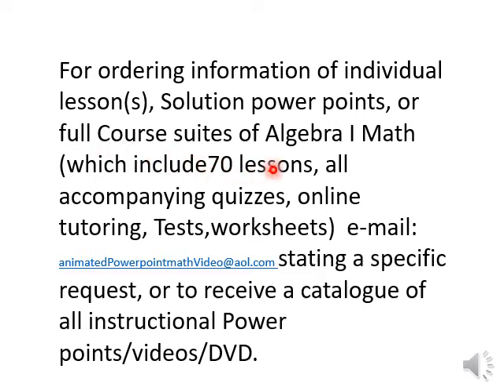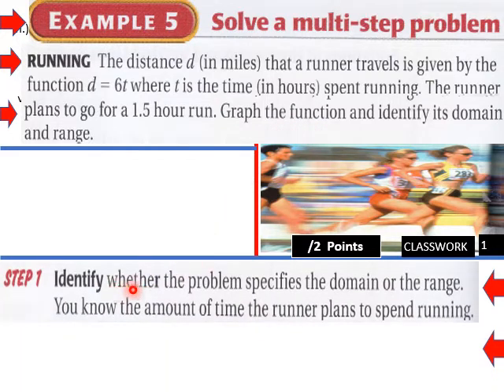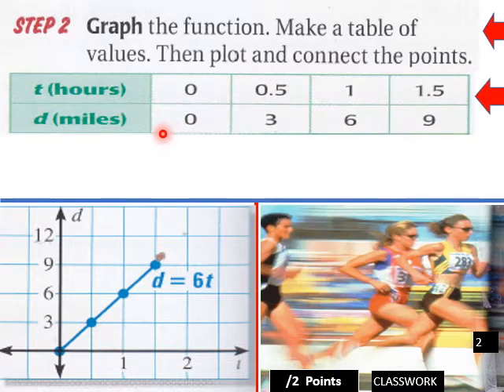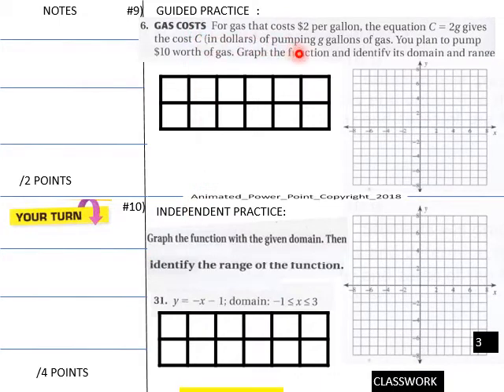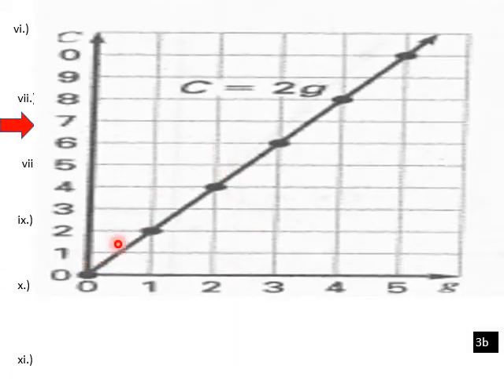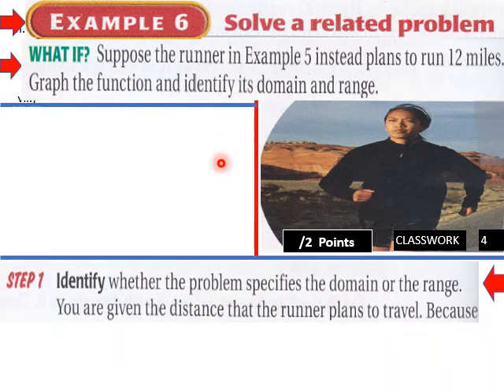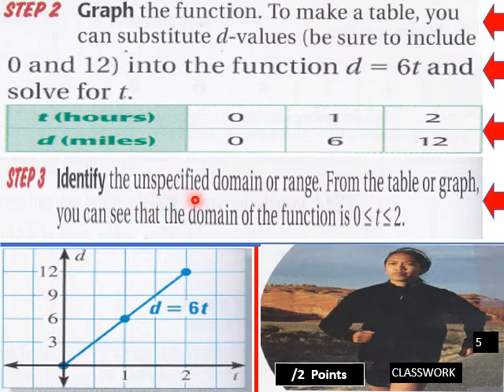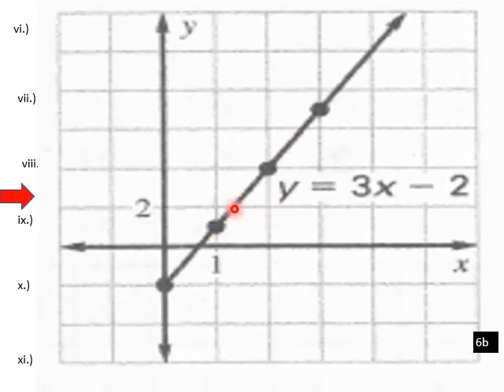3 2b Graph CW L V Linear Equations Pt 3